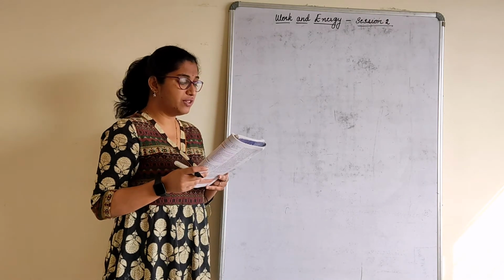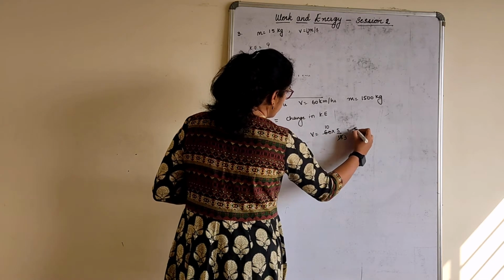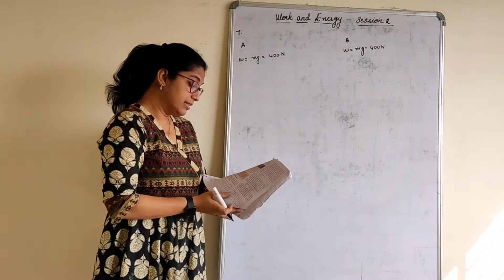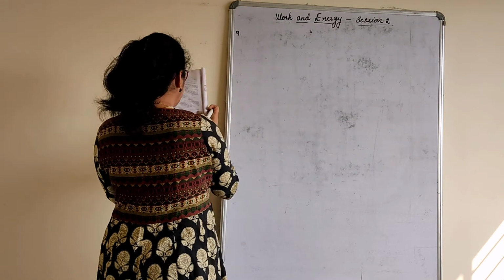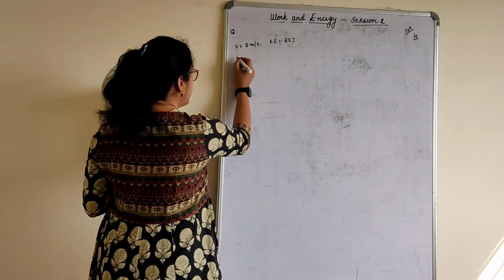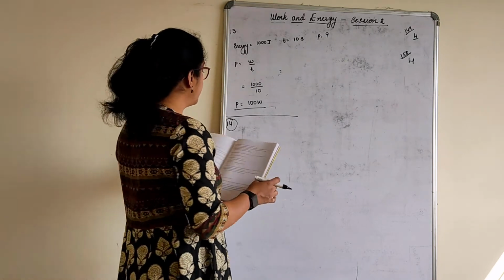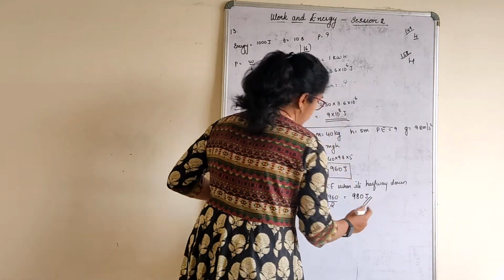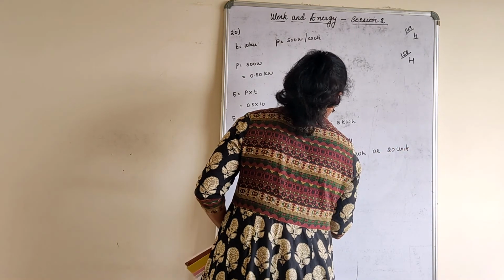Std IX Work and Energy Session 02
Std IX Work and Energy Session 02 by Raksha Kamath